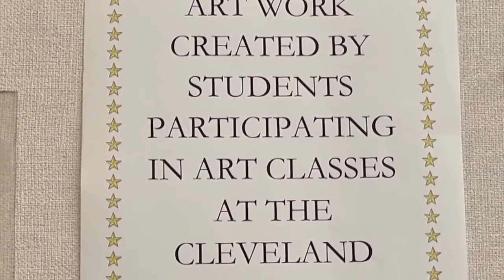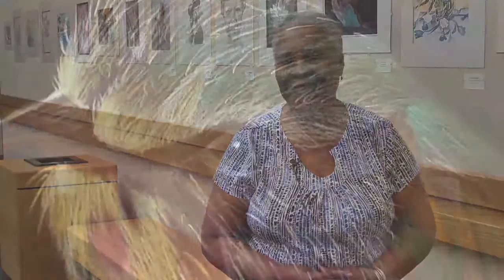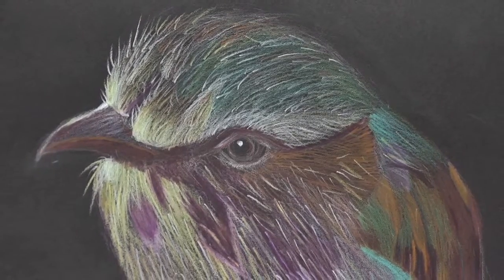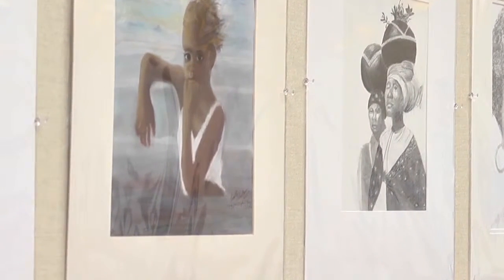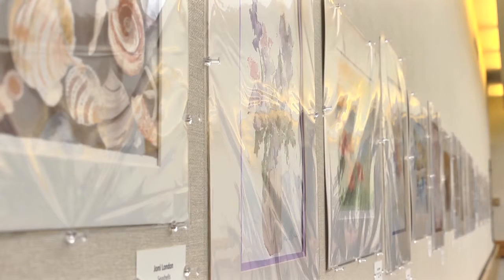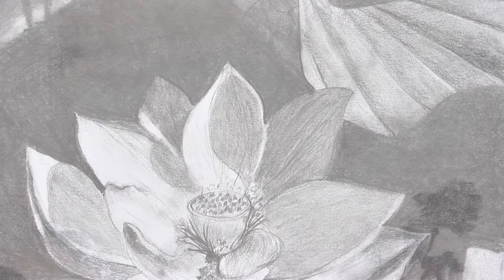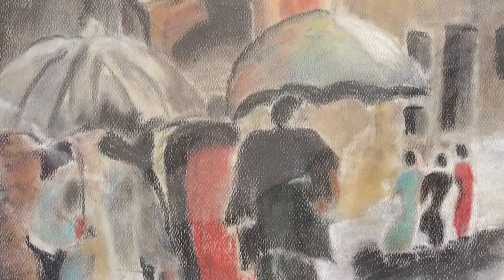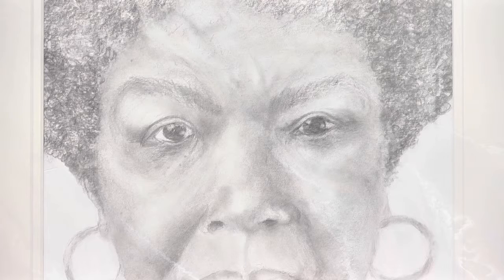senior art in cleveland heights